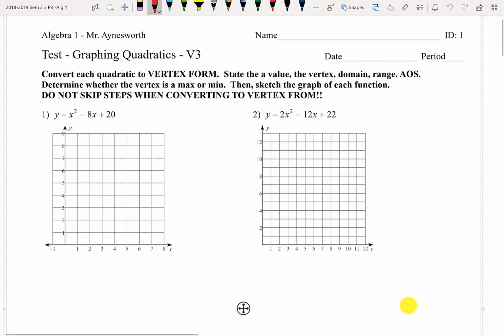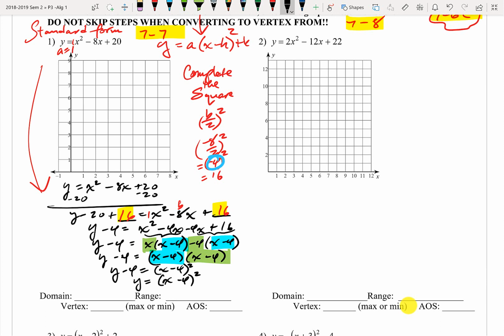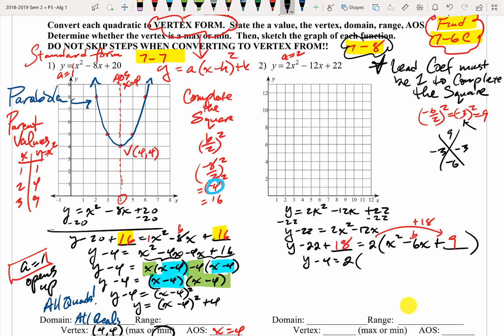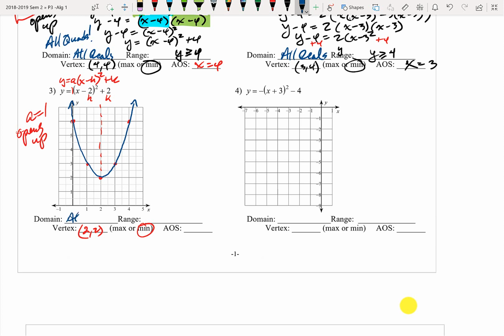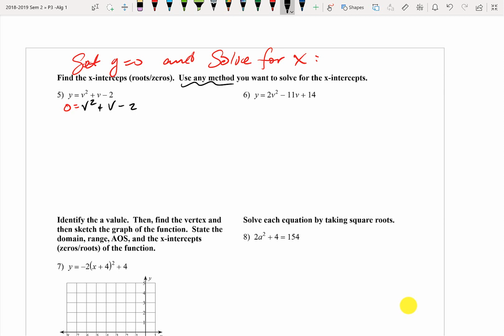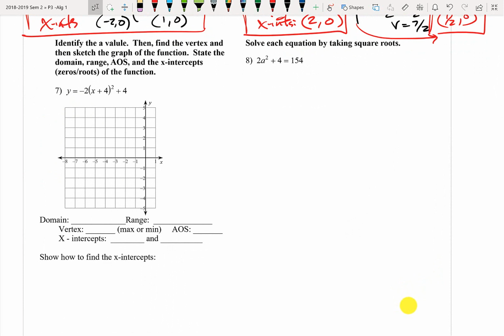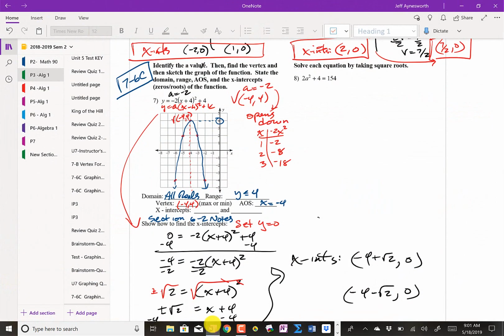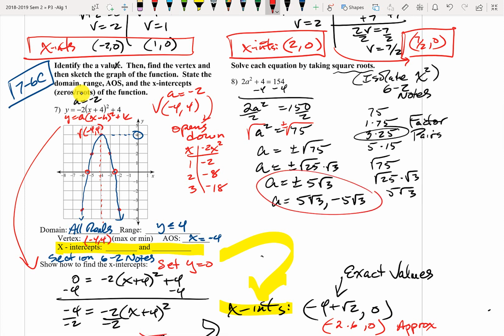Test Graphing Quadratics V3 Video2019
Test Graphing Quadratics V3